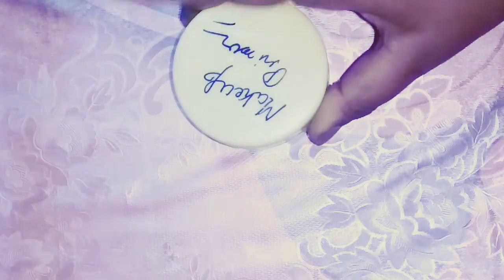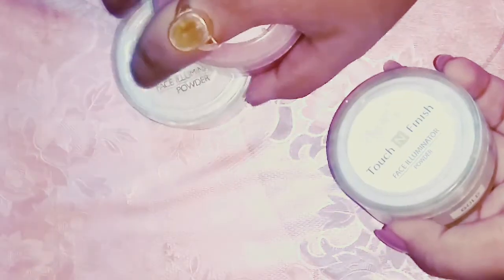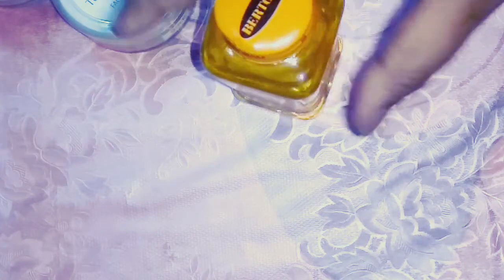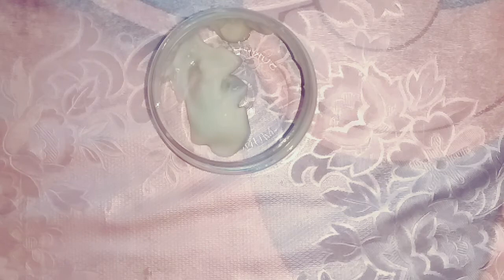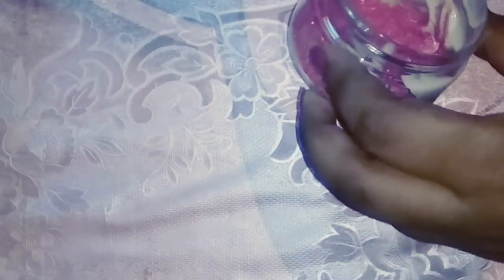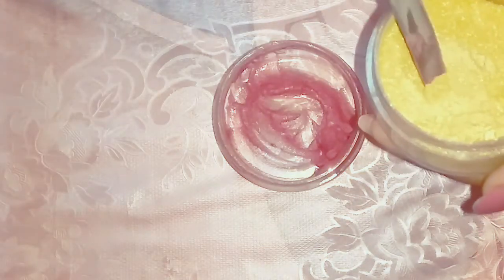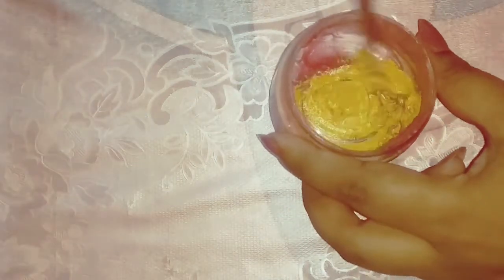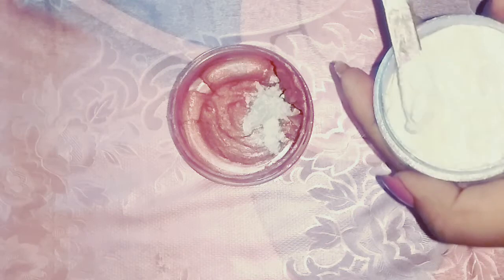DIY: Liquid Highlighter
treat pi... in 3 steps

Roposo:@debadritadas7

Much love
Xoxo
Debadrita